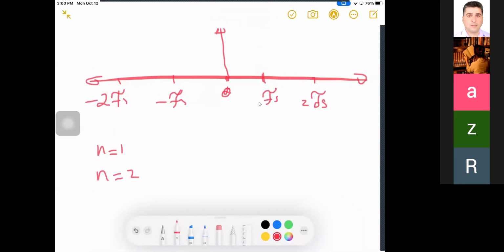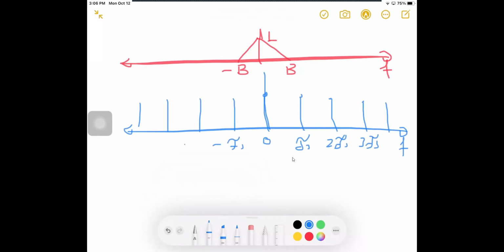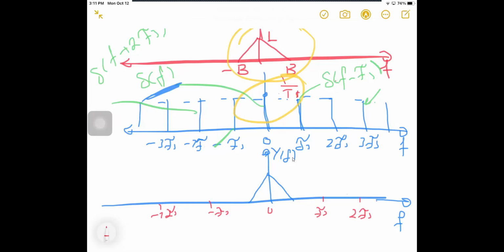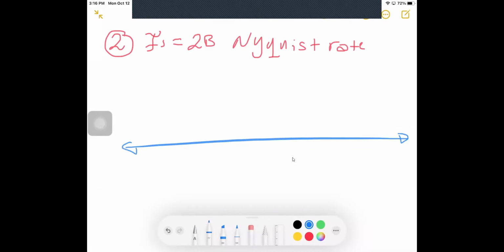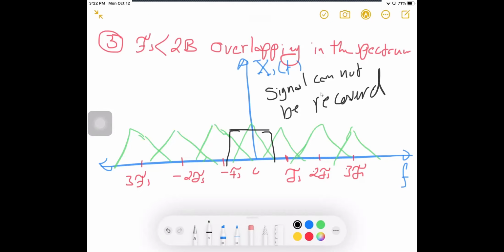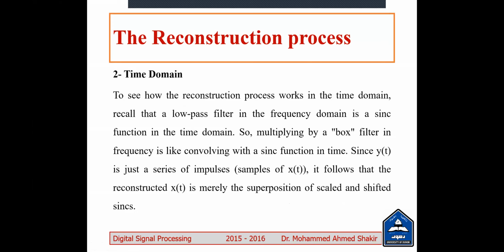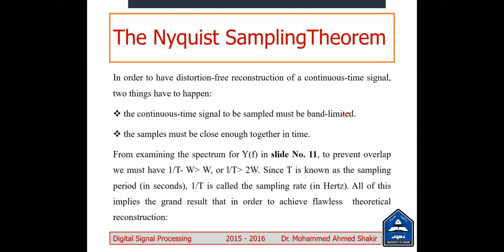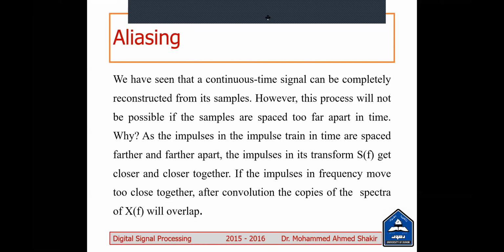DSP| Sampling -part 4 Renconstructing process